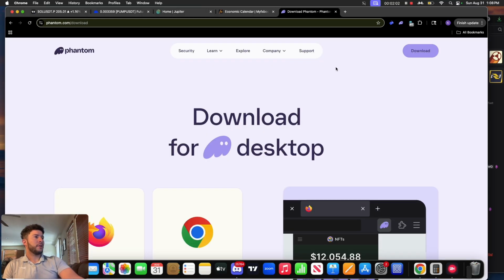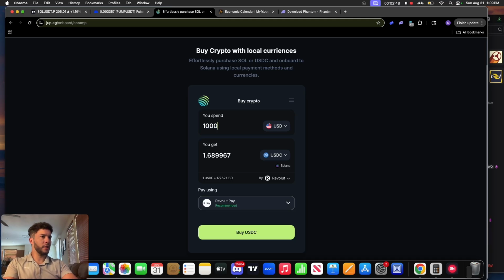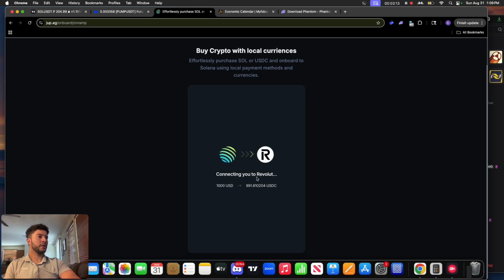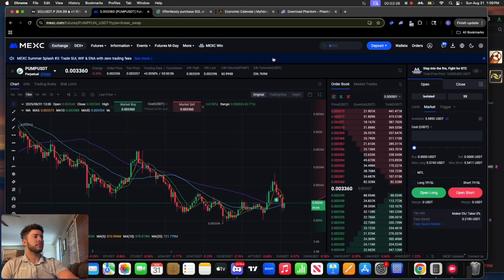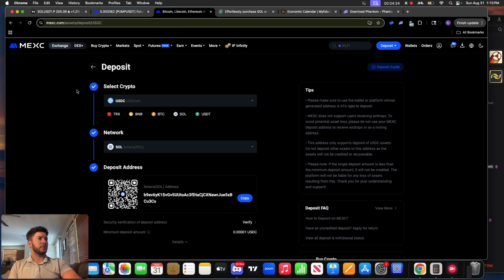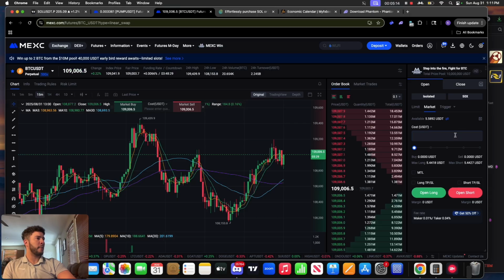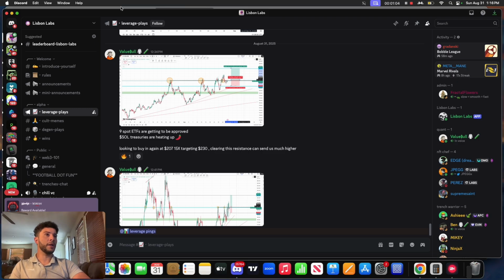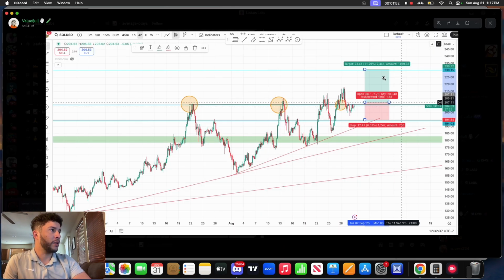How To Start Leverage Trading Crypto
Trading and investing in cryptocurrency carries significant risks, and you should do your own research before making any financial decisions. Nothing in this video is intended to encourage or promote any actions that may be illegal in your regional jurisdiction.

By watching this video, you acknowledge that we are not responsible or liable for any losses, damages, or actions you take based on the information presented. Always consult with a qualified professional before making financial or legal decisions.